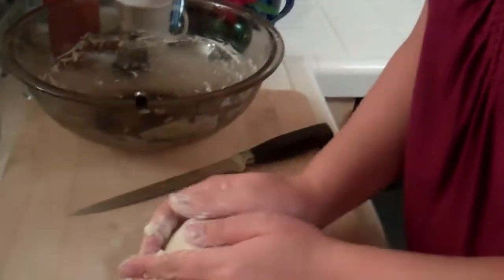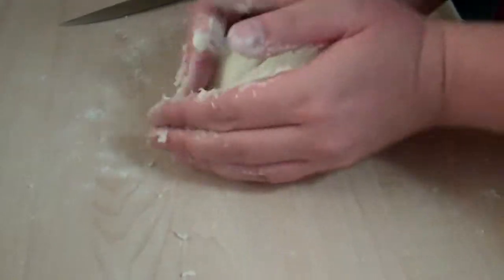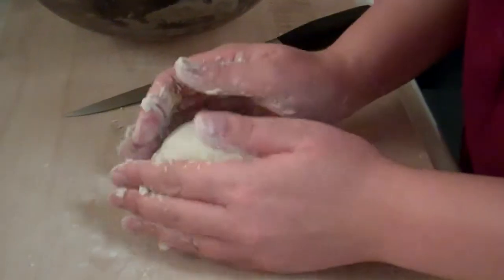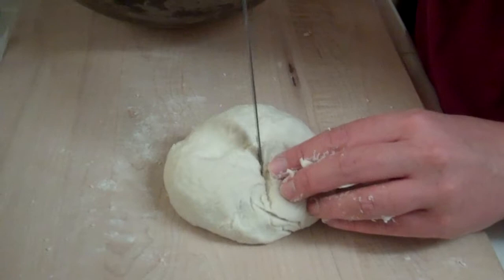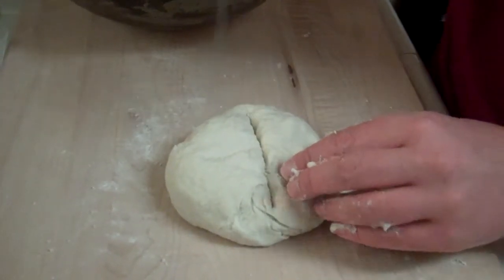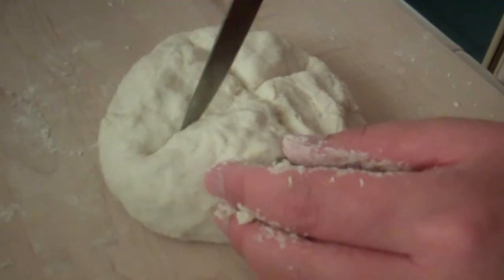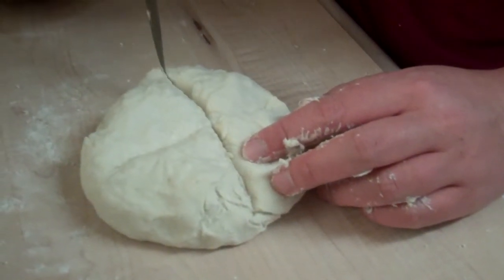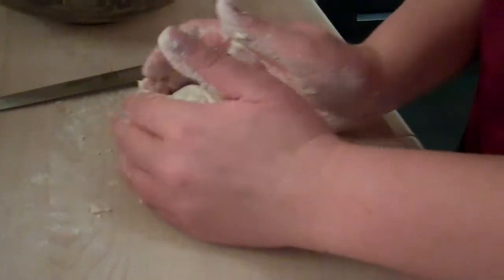Making Puff Pastry (3/9): Dough Balls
Jessica rolls the puff pastry dough into balls and scores the top.